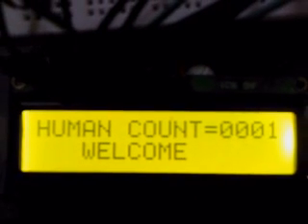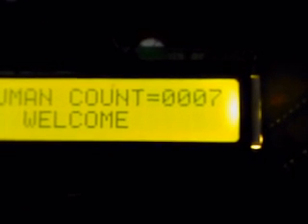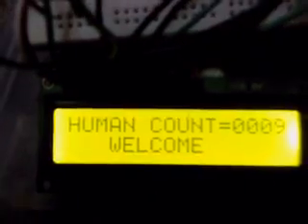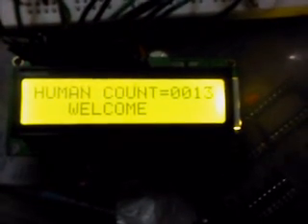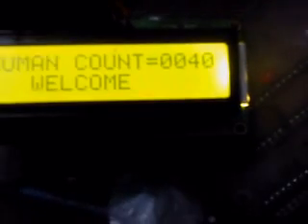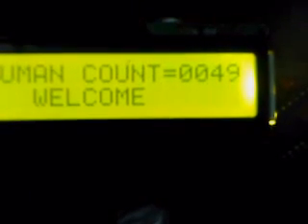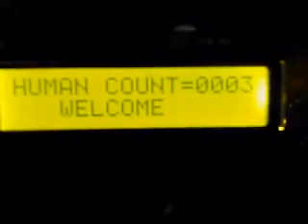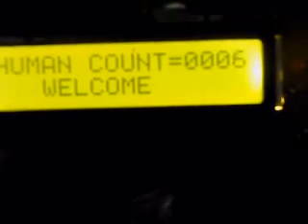Visitor Counter using 8051 Microcentroller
In this video , i have shown how to make visitor counter usin 8051 microcontroller with full simulation along with embedded C code.